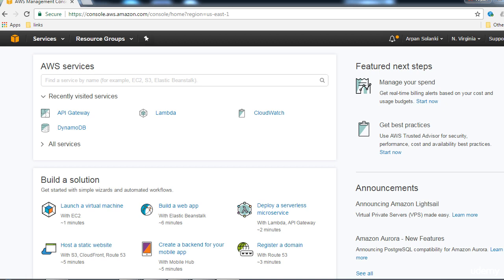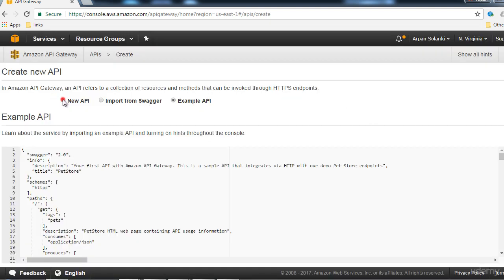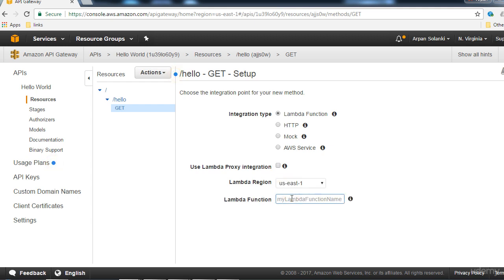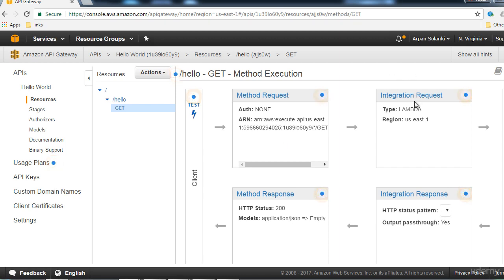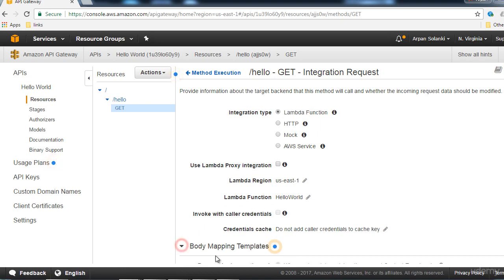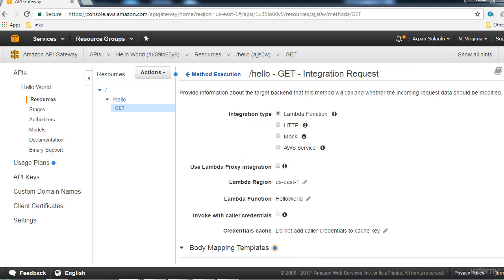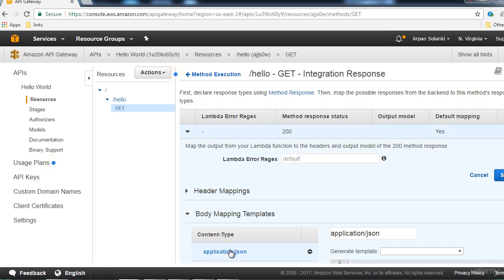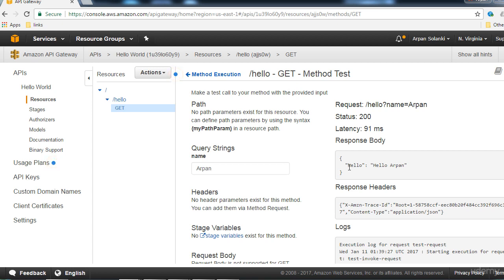Amazon API Gateway - Part 4